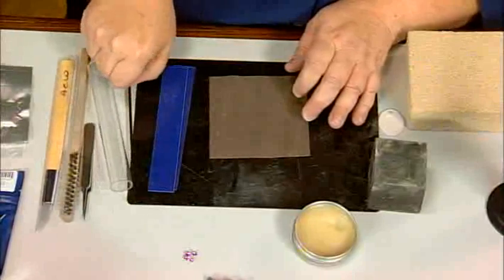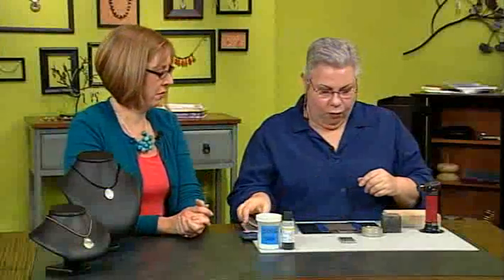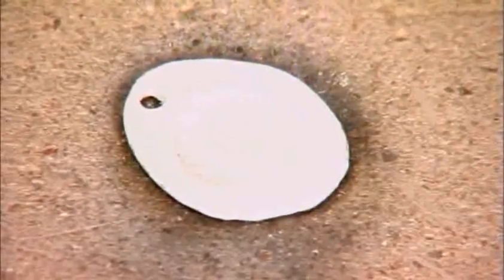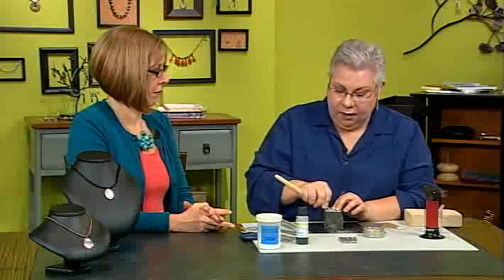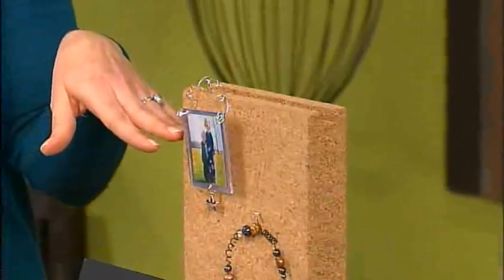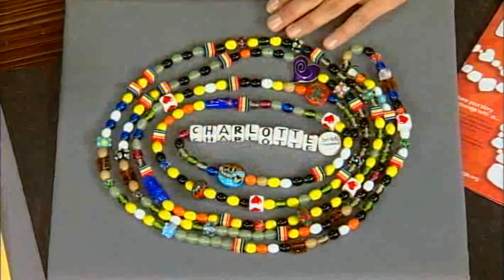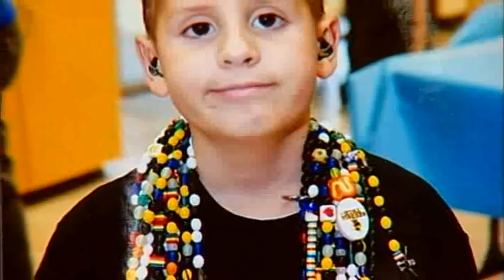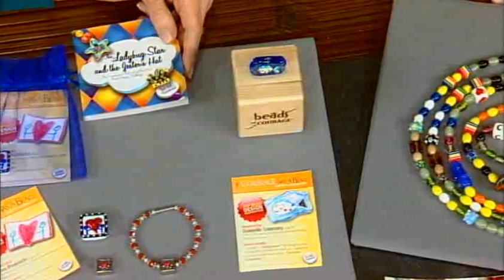Learn to make beaded gifts on Beads, Baubles and Jewels Show 1813 Beaded Gifts (1813)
Jackie Truty makes a fingerprint pendant from metal clay. The final workshop lesson is about tips for packaging handmade jewelry gifts. Jean Baruch from Beads of Courage shares the story of the charitable group and how to share your love of beading with a purpose. Host Katie Hacker and guest jewelry artists will inspire and teach you how to experience A Beading and Jewelry Making Workshop Right in Your Own Home on Bead, Baubles and Beads Show 1813 Beaded Gifts.